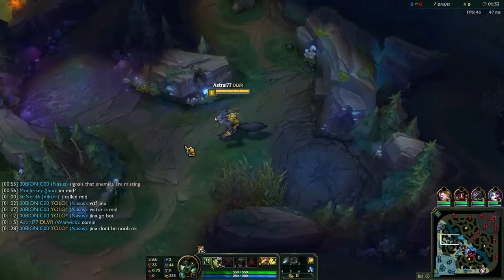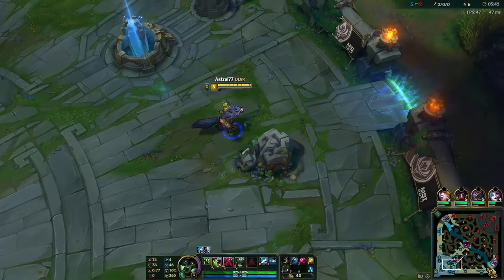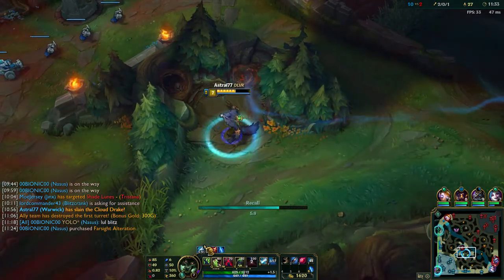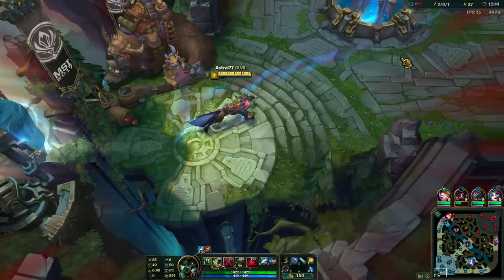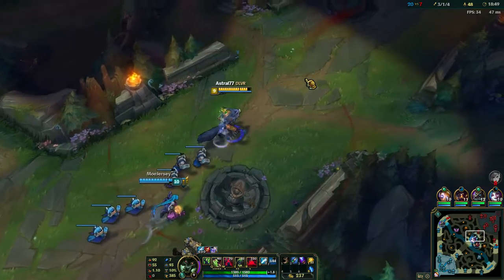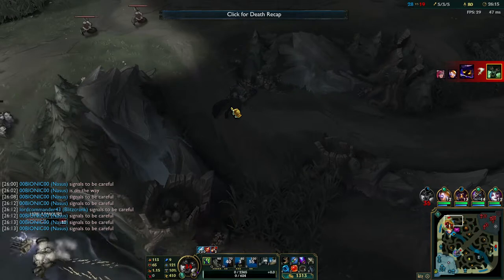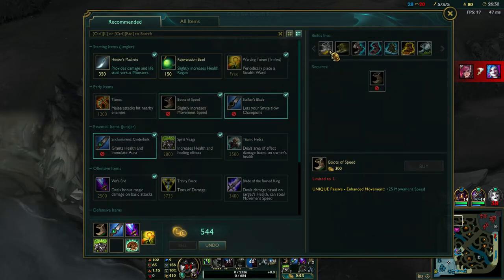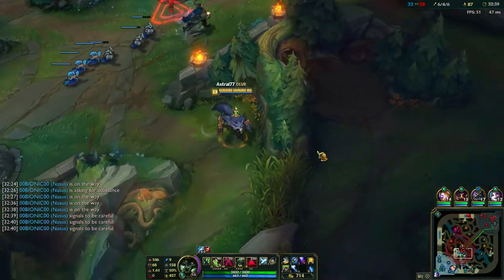League of Legends Ranked Ascention #197 My Appetite cannot be Sated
Time to sharpen my fangs and claws and go on the hunt for fresh new pray as the revamped Warwick in the jungle. Lets see how my new modifications has made me more of a threat in the shadows and who's blood trail I shall follow to unleash a devastating ambush!!! :)

IF YOU LIKED THE VIDEO, HIT THAT LIKE BUTTON, LEAVE A COMMENT, BUT MOST IMPORTANT, HIT THAT SUBSCRIBE BUTTON IF YOUR NEW TO MY CHANNEL FOR MORE AWESOME VIDEOS FELLOW SHINOBI AND HIT THAT BELL FOR NOTIFICATIONS TOO:)